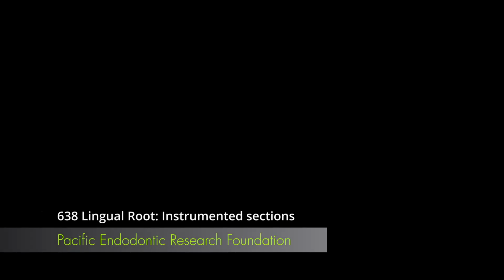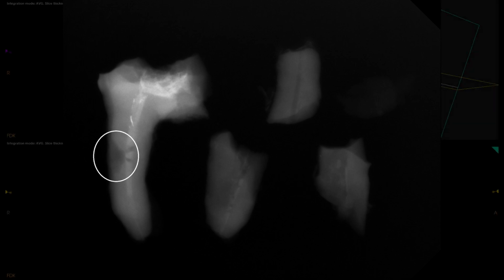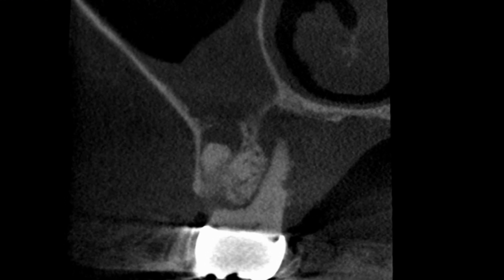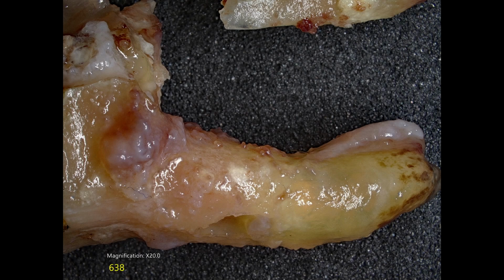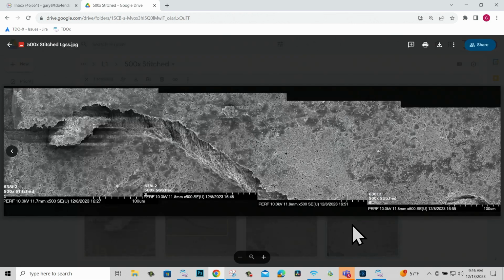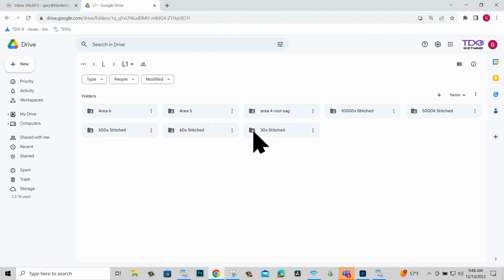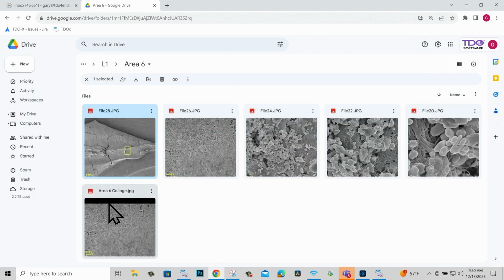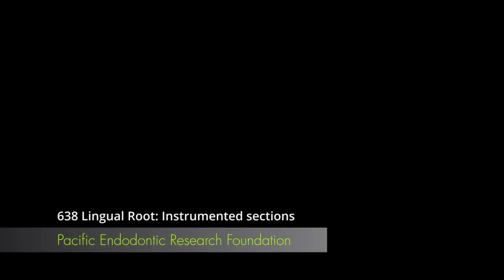638 L root report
Final report on lingual root Case #638